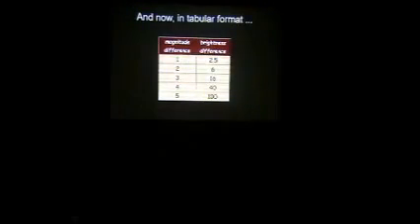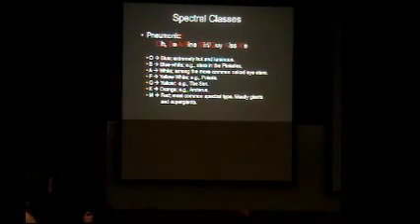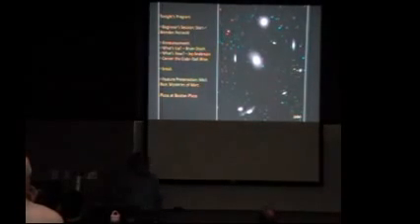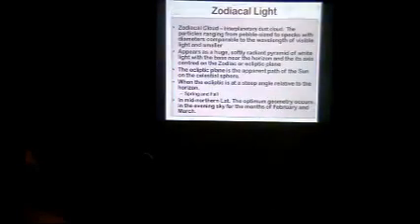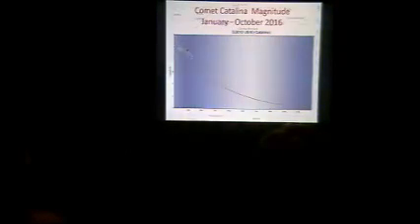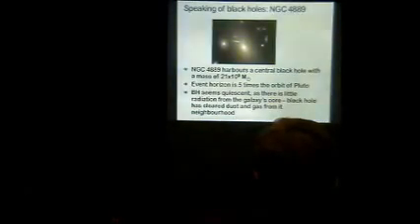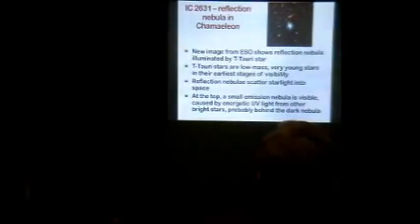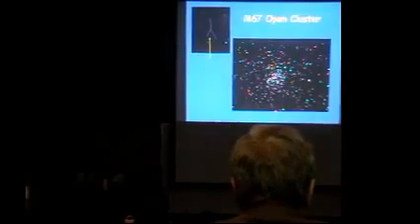RASC Winnipeg Meeting February 2016